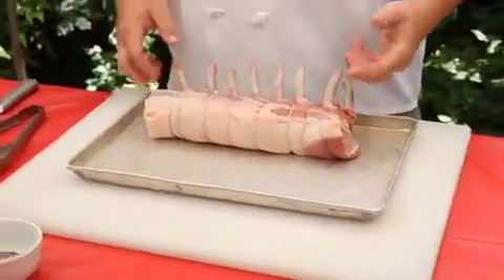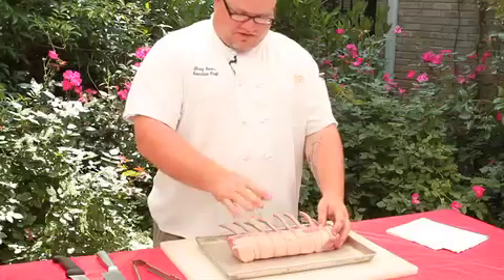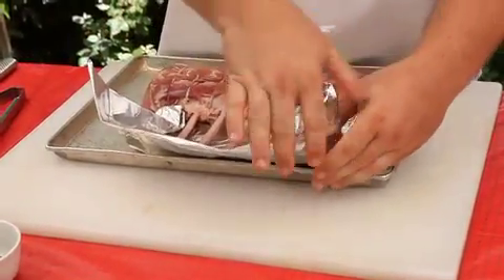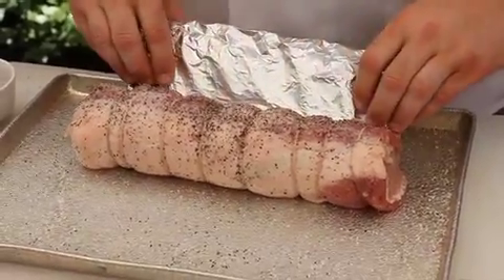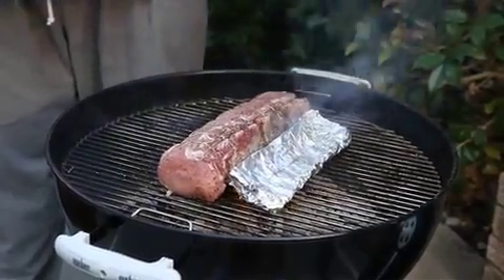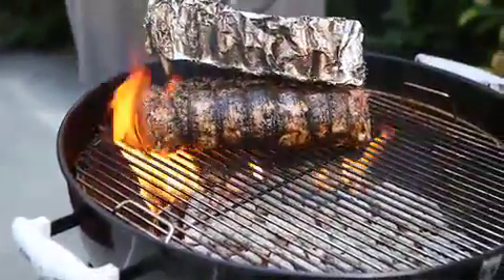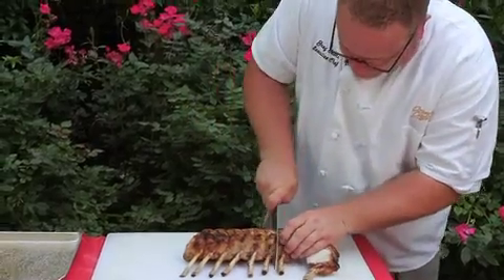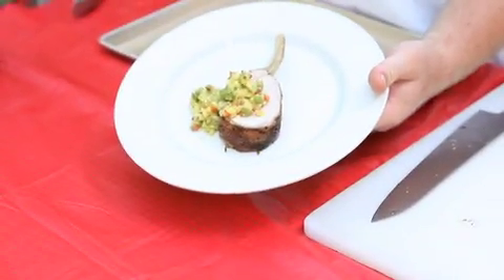Corner Cafe's Executive Chef Greg Sears - Grilled Pork Chops